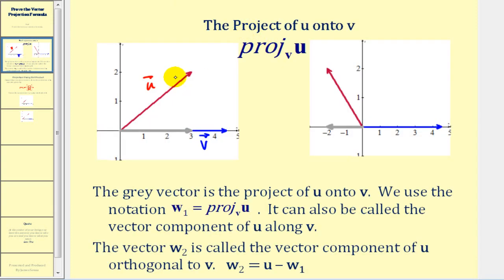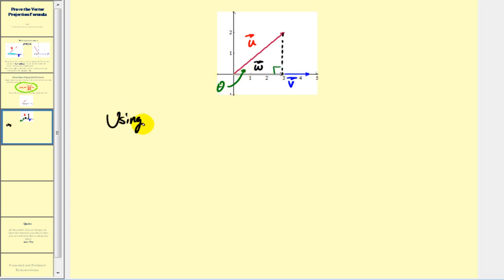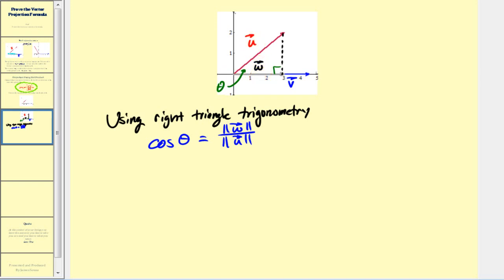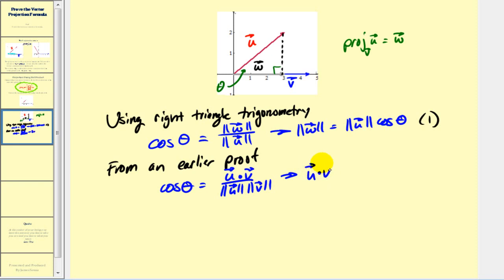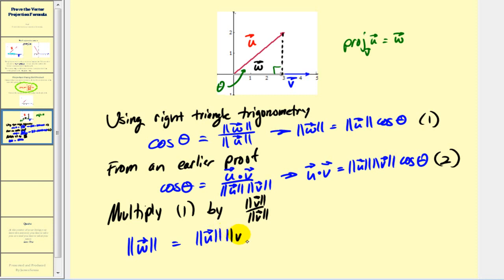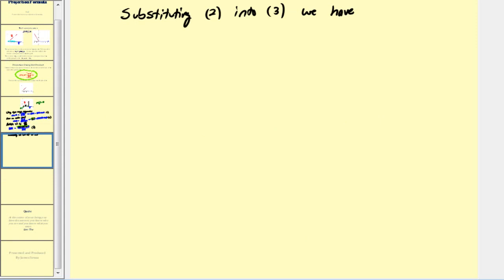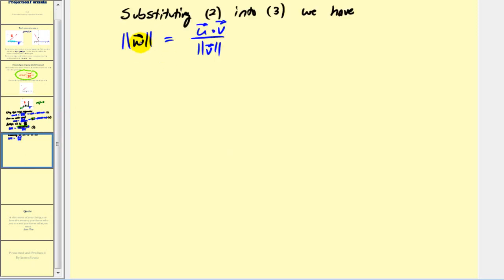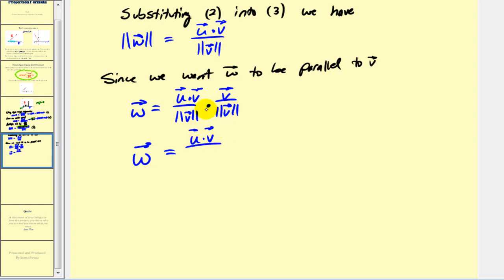420 Proving vector projection formula